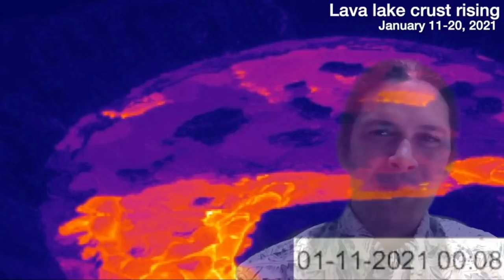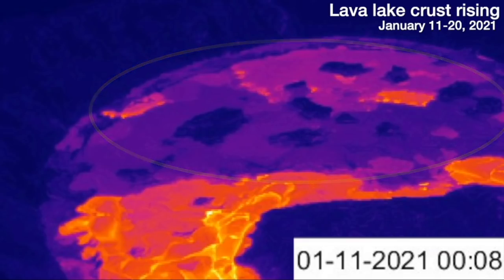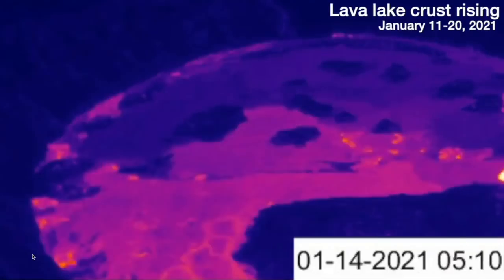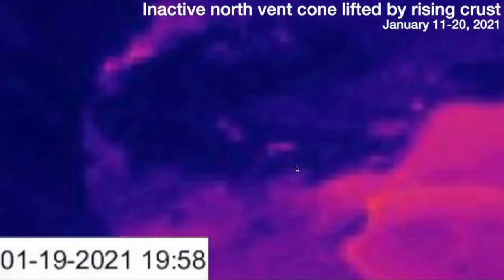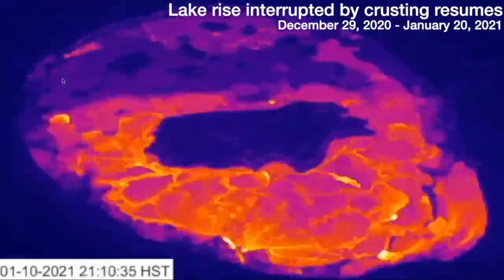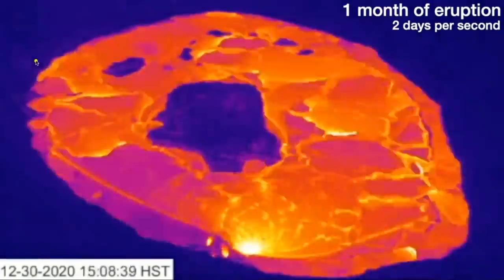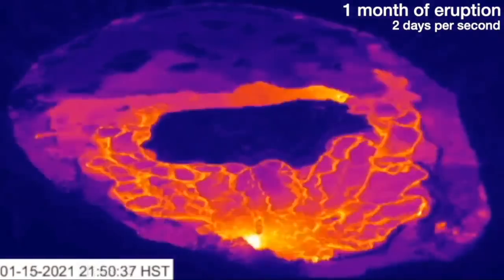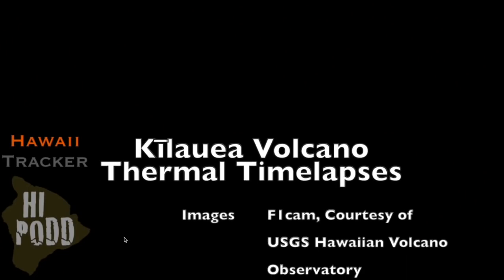Eruption Quick Take: Crusted lake rising, lifting north vent cone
In today’s quick take we’re looking at the USGS Hawaiian Volcano Observatory’s F1 thermal camera looking into Kīlauea volcano, in the pit of Halemaʻumaʻu.

We begin with zoomed-in time-lapses of the last ten days, looped forwards and backwards, showing a rising motion of the back crust which carries the inactive north vent cone. The big island is seen to be moving a little as well.

In the next sequence, we see the crusting over of the back part of the lava lake only interrupted what was already a rising motion happening before, then it keeps going as already seen.

We end with the full 1 month of eruption time-lapse showing 2 days per second, first forwards and we close in reverse.

Images from F1cam courtesy of USGS Hawaiian Volcano Observatory
Image collection: Bob Martin
Compilation & narration: Philip Ong